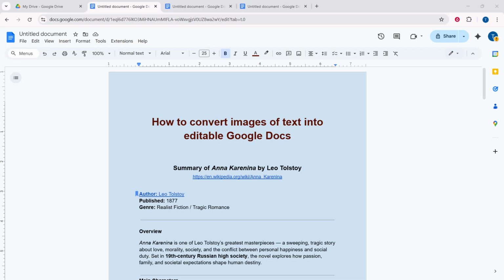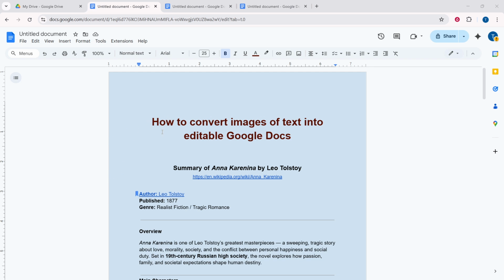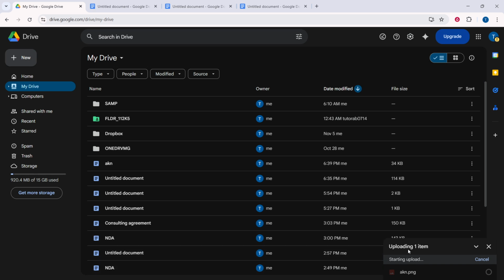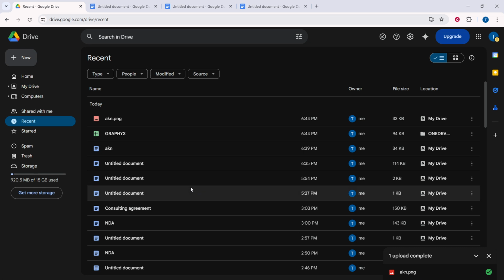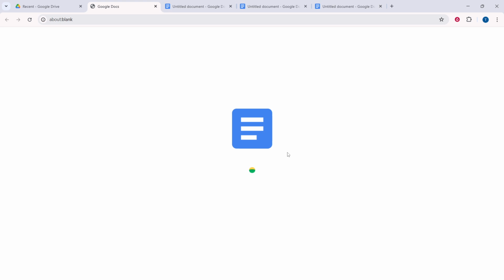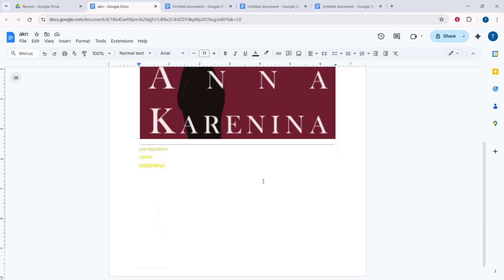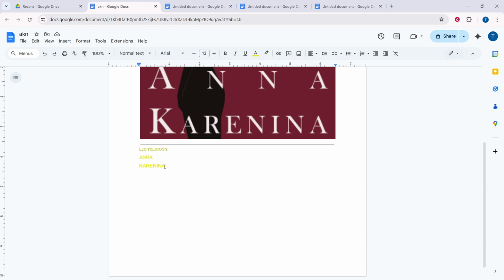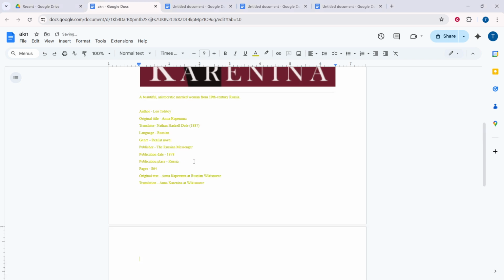How to Convert Images of Text into Editable Google Docs [2026 Guide]